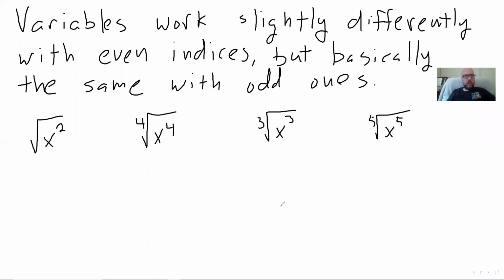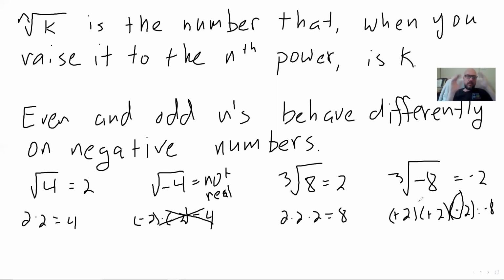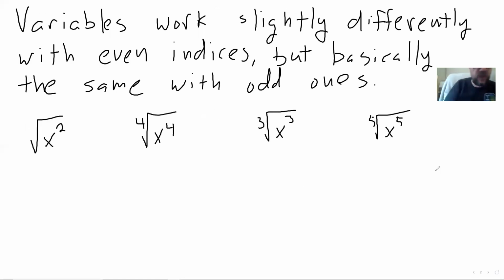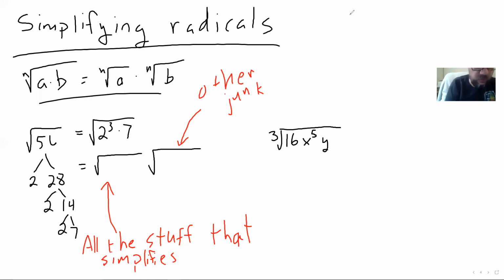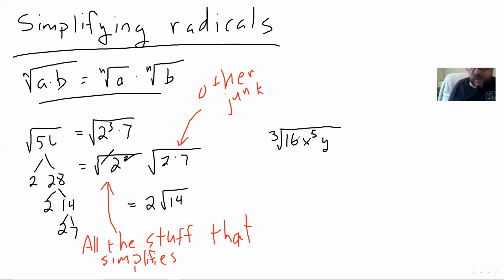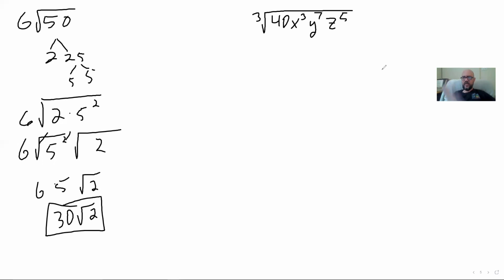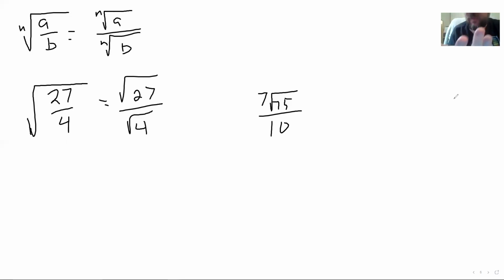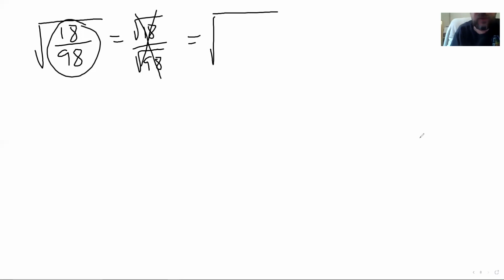Simplifying radicals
Using the product property of radicals (which is really just the product property of exponents...foreshadowing) to split up radical expressions and simplify them.